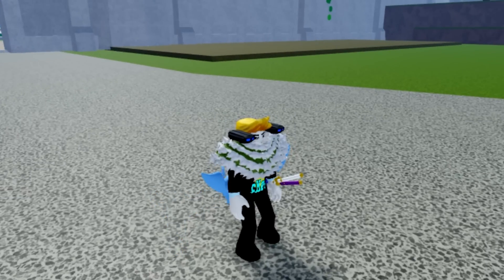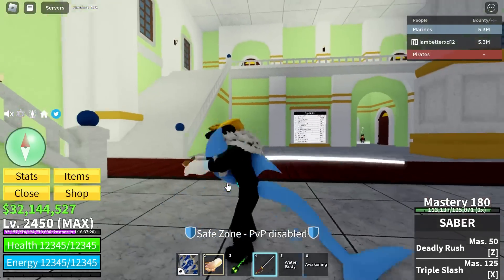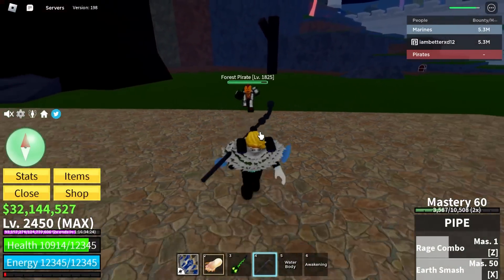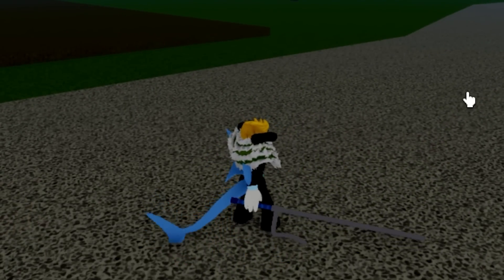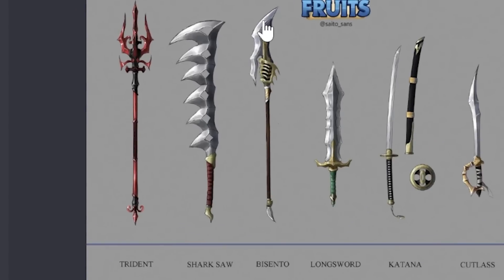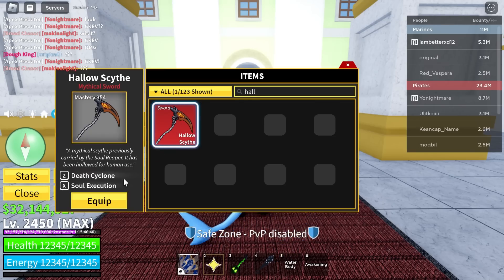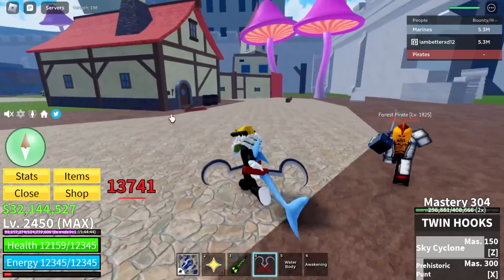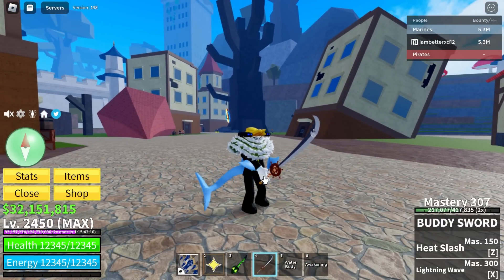New Sword REWORKs Leaks (Blox Fruits)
plz update 20 hurry tf up